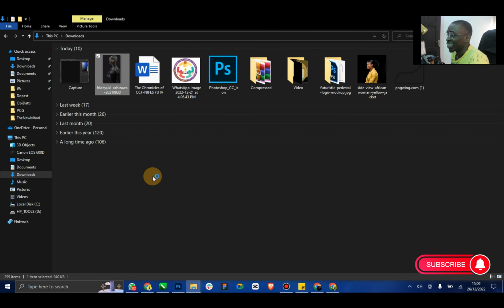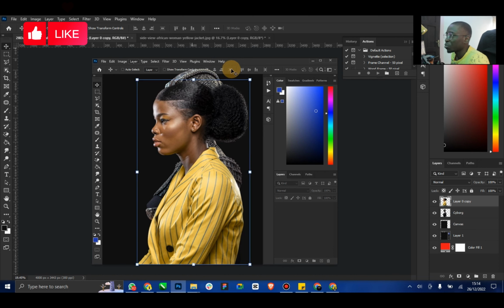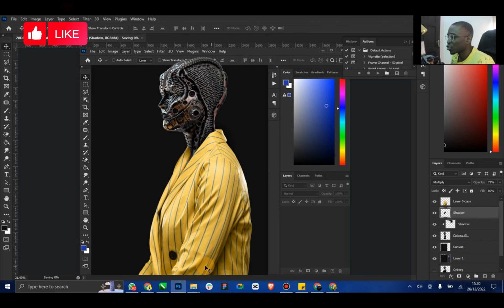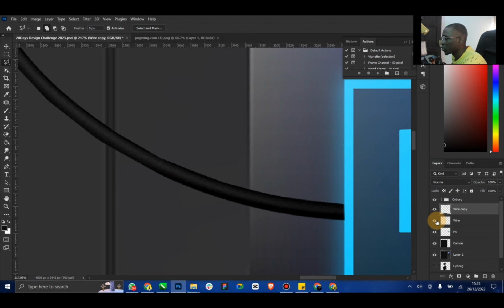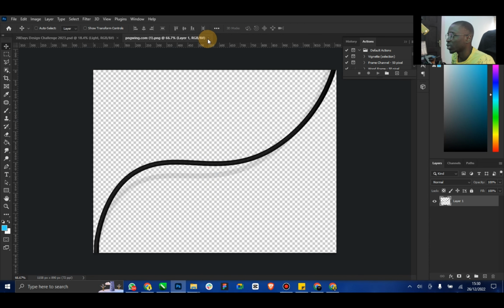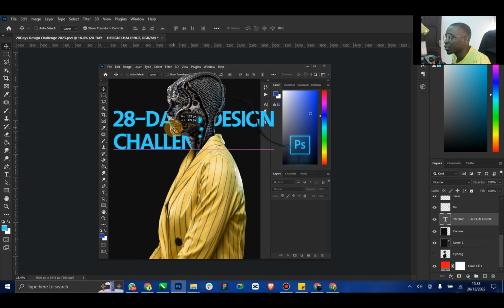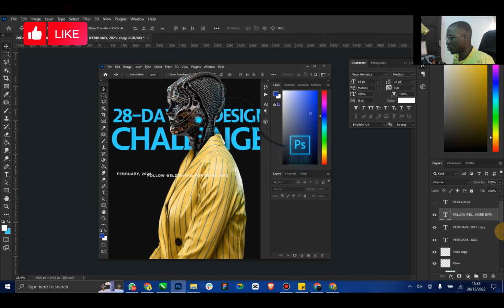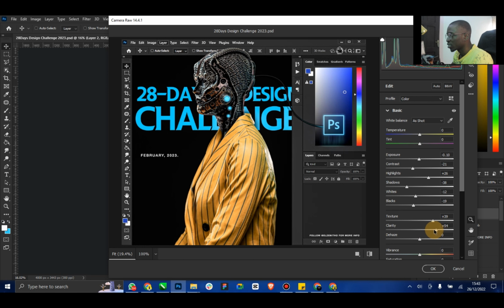Creating A Design Challenge Poster on Adobe Photoshop | Photoshop Tutorial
In the episode, I am going to show how I created the 28-Day Design Challenge Poster.